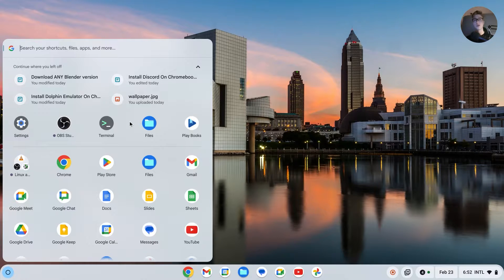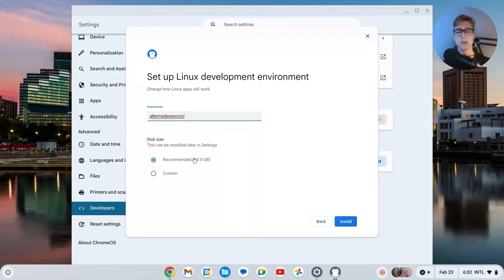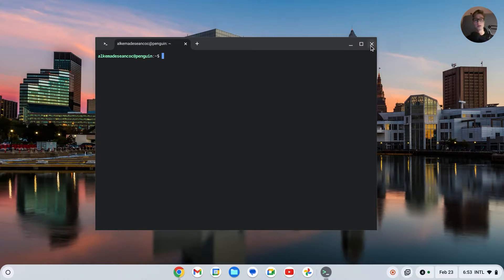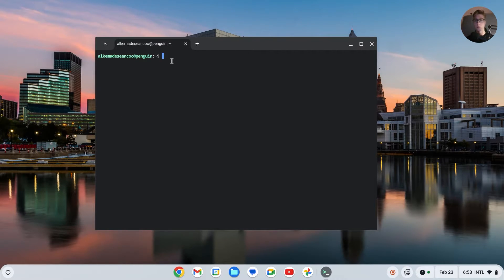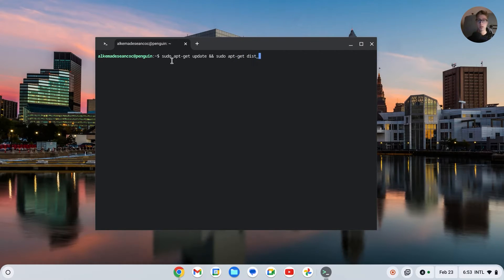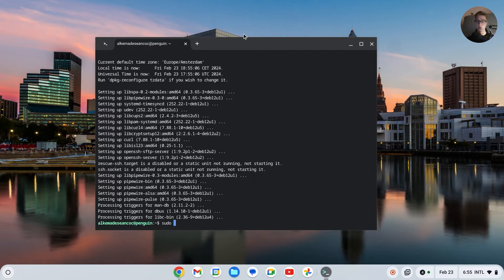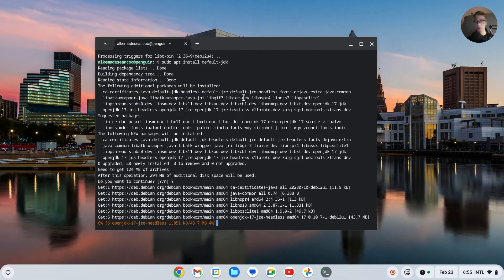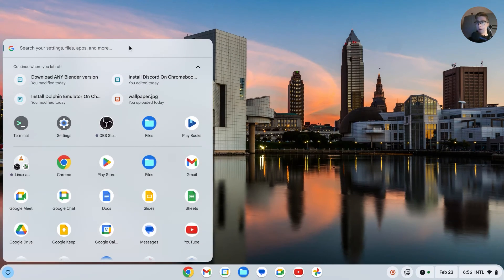How To Install Java On ANY Chromebook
In this tutorial, I'll guide you through the steps to install Java on ANY Chromebook, allowing you to run Java-based applications and programs on your Chrome OS device.

☕ What You'll Learn:

Enable Linux (Beta):

Go to your Chromebook settings.
Scroll down to "Linux (Beta)" in the left sidebar.
Click "Turn On" and follow the prompts to install Linux.
Open Terminal and Update:

After installation, you can verify if Java is installed correctly by typing:
Copy code
java -version
Set Java Environment Variables (Optional):

If you need to set Java environment variables:
Open the .bashrc file:
bash
Copy code
nano ~/.bashrc
Add the following lines at the end of the file:
bash
Copy code
export JAVA_HOME=/usr/lib/jvm/java-11-openjdk-amd64
export PATH=$PATH:$JAVA_HOME/bin
Save the file by pressing "Ctrl" + "X," then "Y," and "Enter."
Reload the .bashrc file:
bash
Copy code
source ~/.bashrc
Run Java Applications:

You can now run Java applications and programs on your Chromebook.
Compile and run Java programs using commands like javac and java.
By following these steps, you'll have Java installed and ready to use on your Chromebook, opening up possibilities for running Java-based applications.